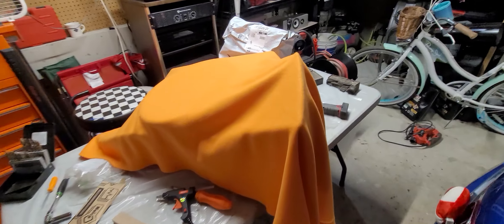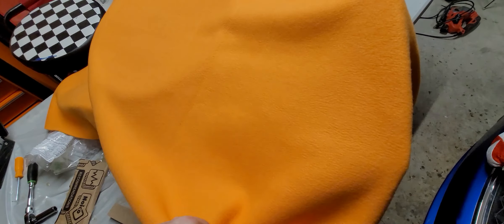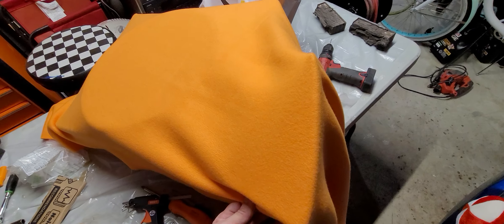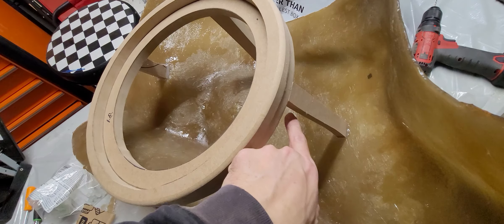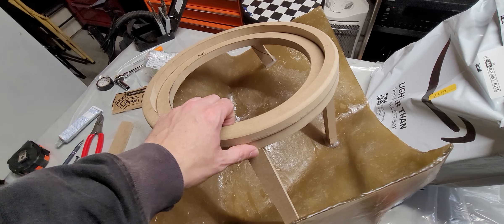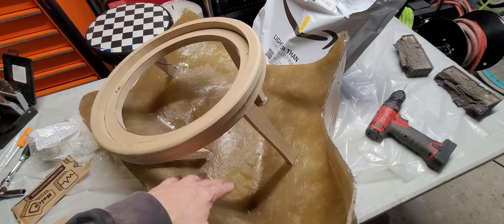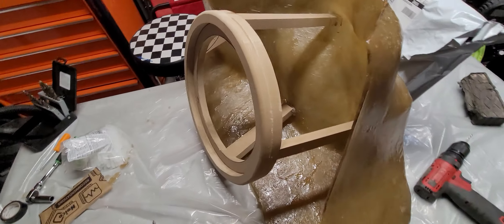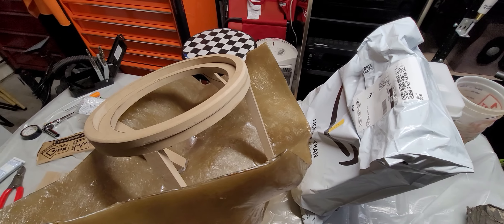2010 Accord Fiberglass Subwoofer Box. Part 7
speaker ring setup and fleece front